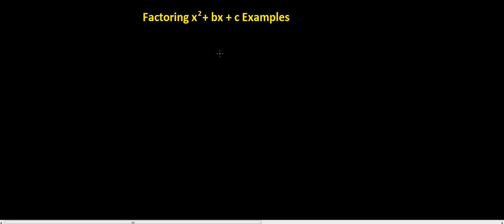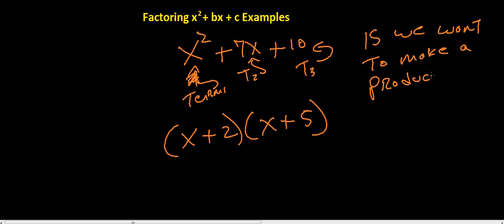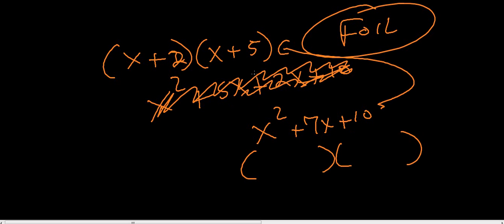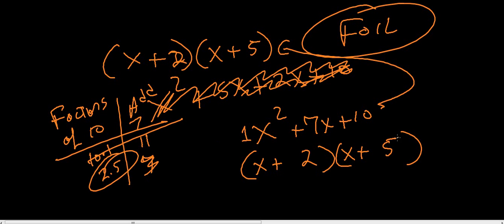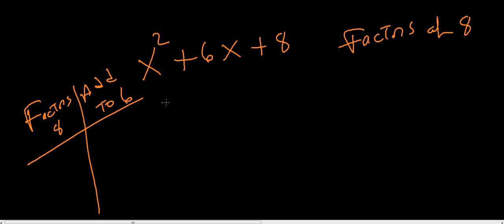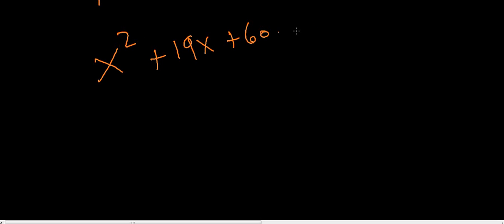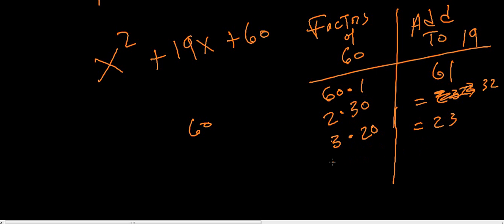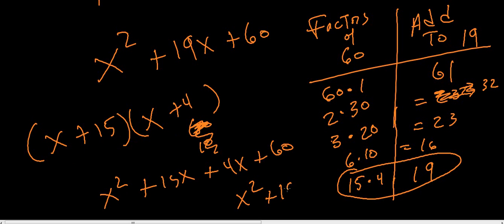Factoring Trinomials with a leading coefficient of 1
Mr. McClure explains factoring trionmials with the form x2 + bx + c where the leading coefficient is 1 and the constant is positive.